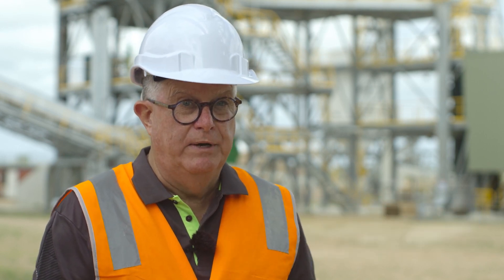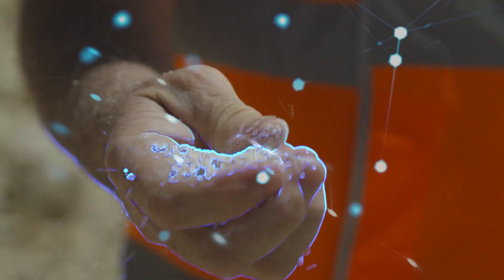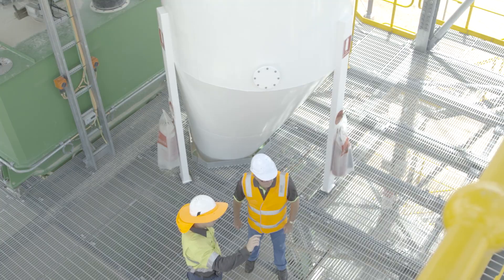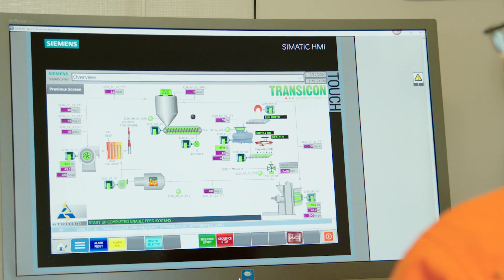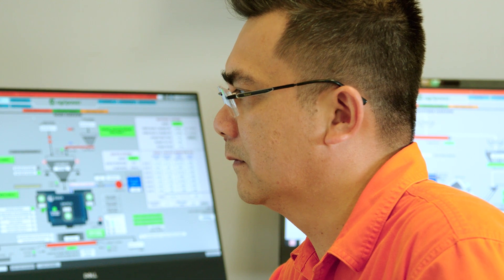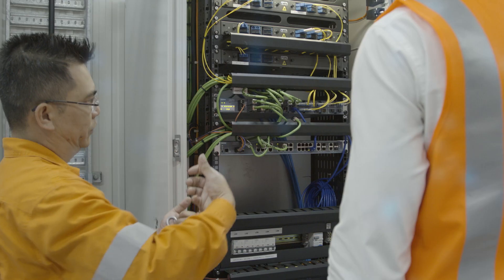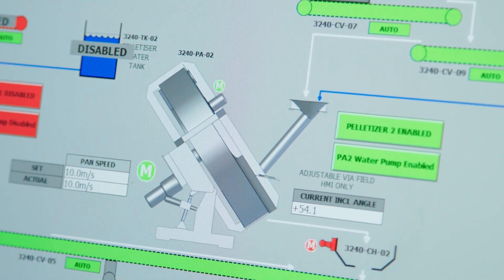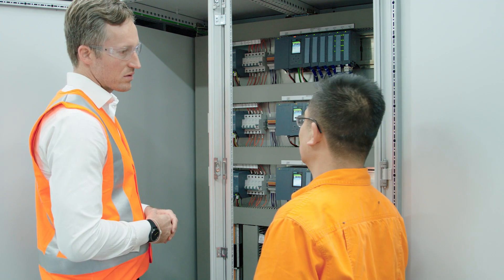Agripower delivers world first with Siemens technology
Agripower is using cutting-edge Siemens technology that enables them to produce their innovative product: a fertiliser rich in plant available silicon (PAS). Together with AP Automation, Siemens has implemented a totally integrated solution at Agripower’s manufacturing facility at Charters Towers in Queensland.